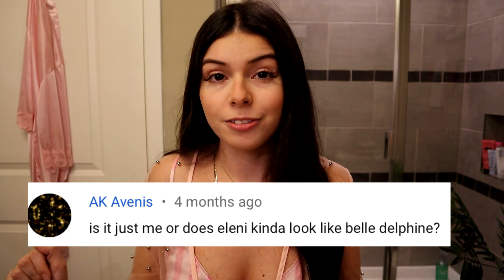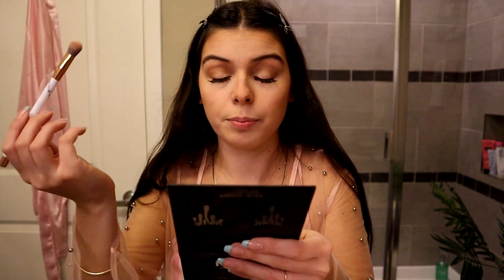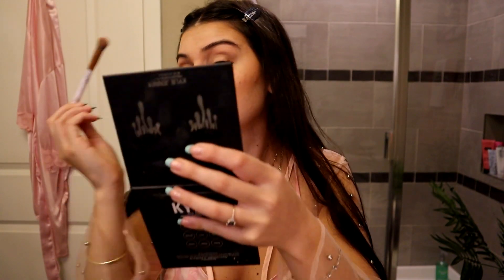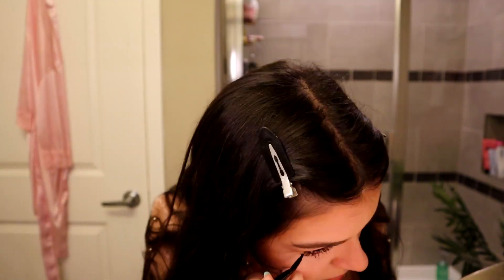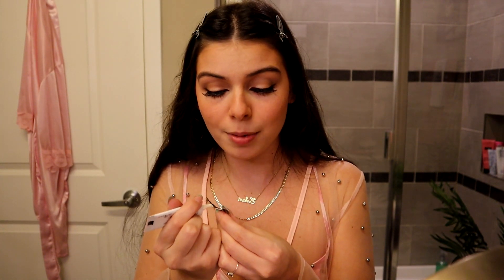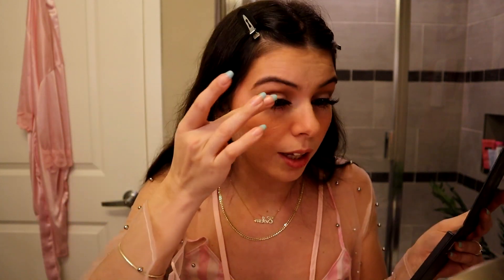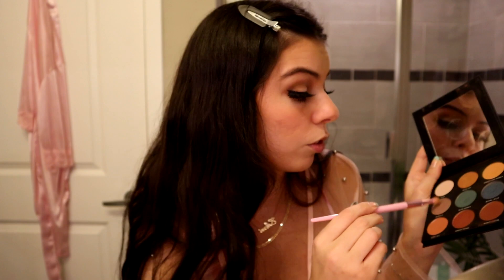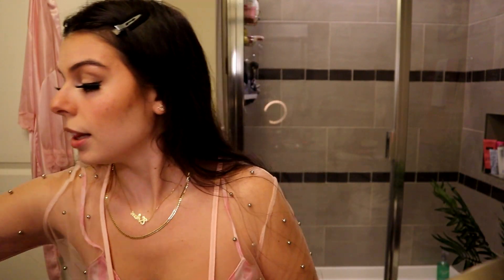BELLE DELPHINE inspired makeup (e-girl tutorial)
I think this look turned out really cute! 💜 Let me know what you think!

🎵 Track Info:

Title: And So It Begins by Artificial Music

Intro's Music:
🎵 Track Info:
Title: Oh La La by dyalla
Genre and Mood: Hip Hop & Rap + Inspirational